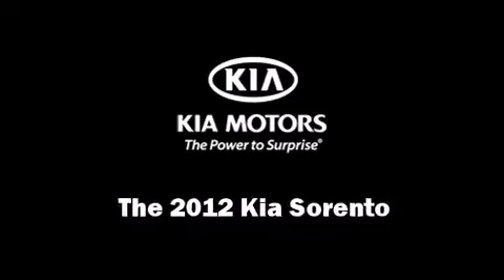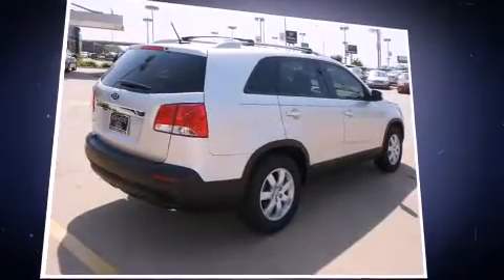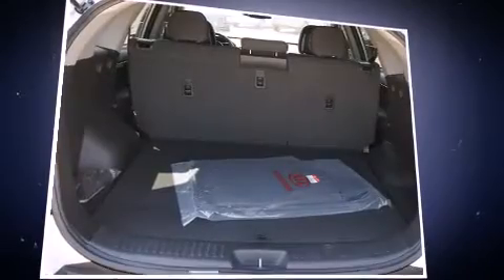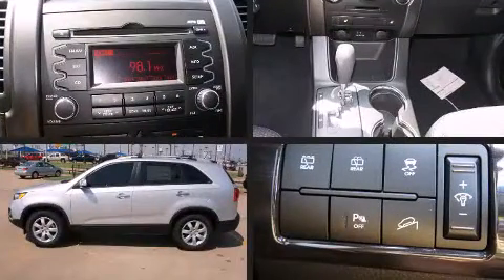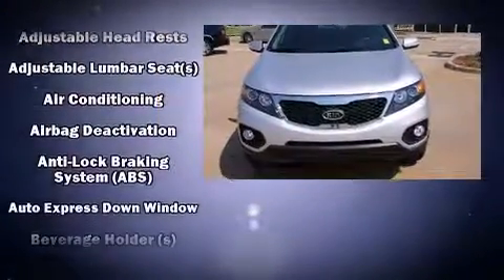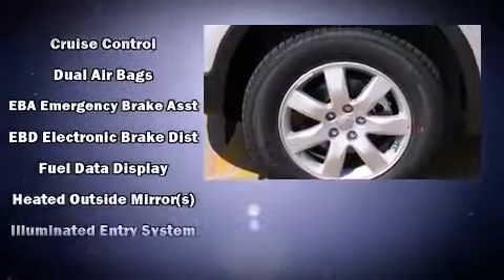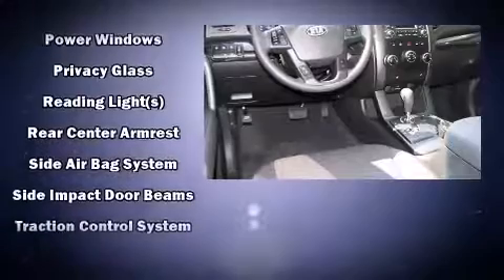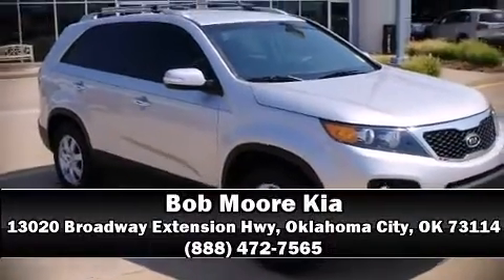2012 Kia Sorento LX in Oklahoma City, OK 73114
Load your family into the 2012 Kia Sorento. It features a front-wheel-drive platform, an automatic transmission, and a 2.4 liter 4 cylinder engine. Kia prioritized fit and finish as evidenced by: 1-touch window functionality, a trip computer, an automatic dimming rear-view mirror, turn signal indicator mirrors, reverse sensing system, remote keyless entry, and power windows. Premium sound drives 6 speakers, providing you and your passengers a sensational audio experience. Kia also prioritized safety and security by including: dual front impact airbags with occupant sensing airbag, head curtain airbags, traction control, brake assist, anti-whiplash front head restraints, ignition disabling, and 4 wheel disc brakes with ABS. For added security, dynamic Stability Control supplements the drivetrain. Our sales reps are extremely helpful & knowledgeable. We'd be happy to answer any questions that you may have. Stop in and take a test drive!